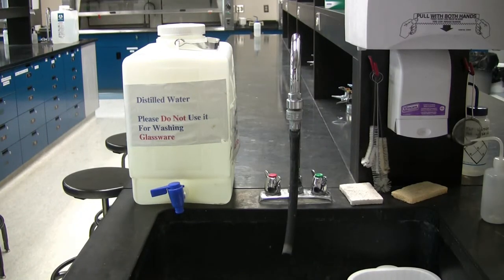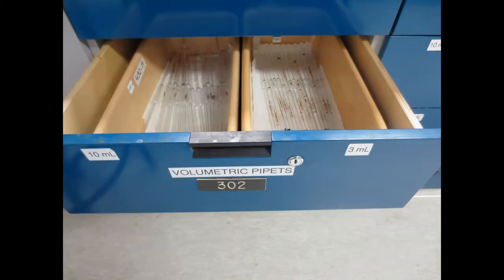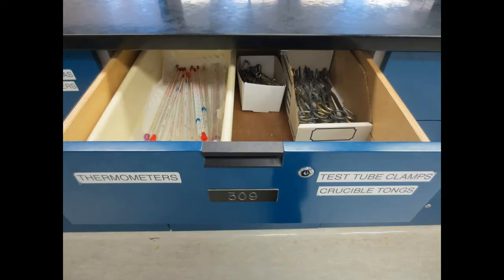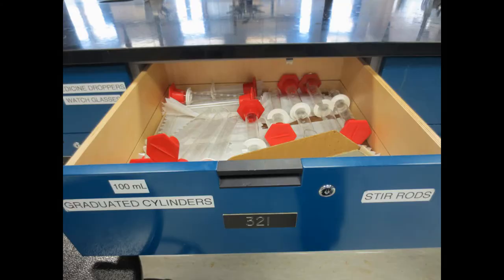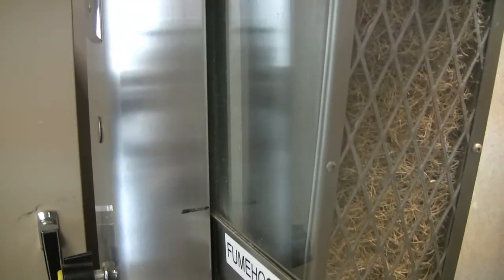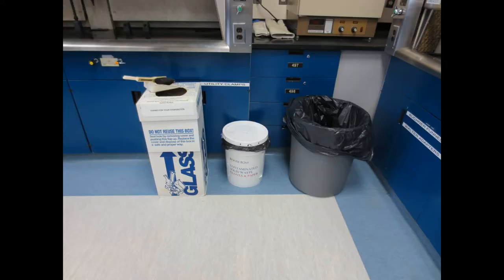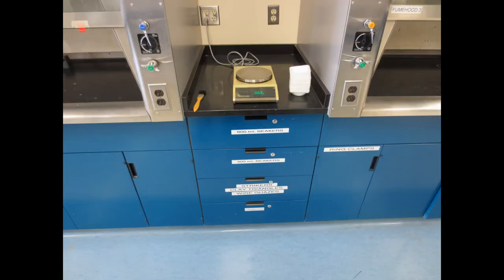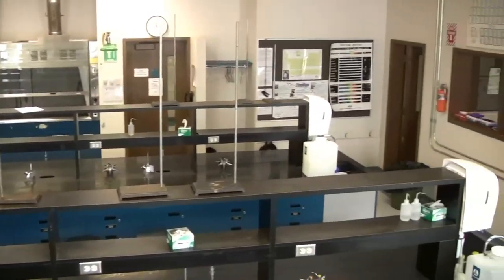Tour of Lab Equipment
Title: "Tour of Lab Equipment"